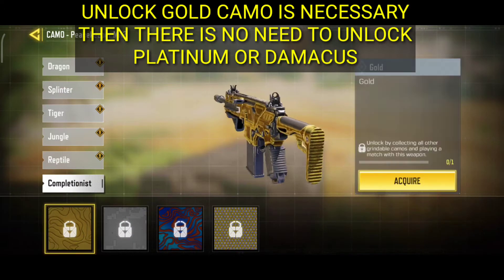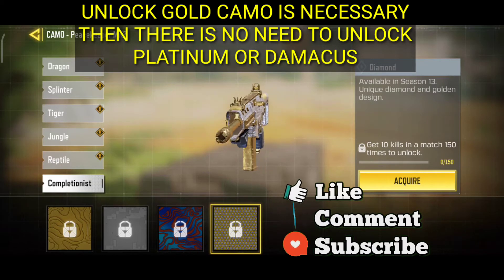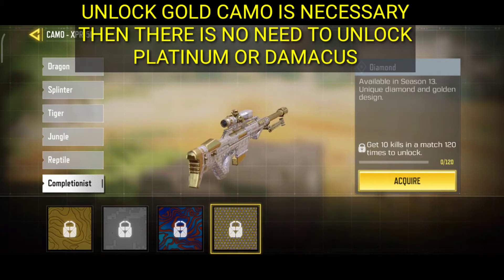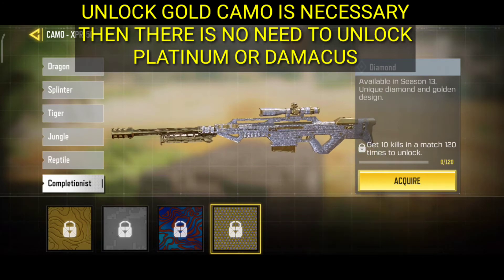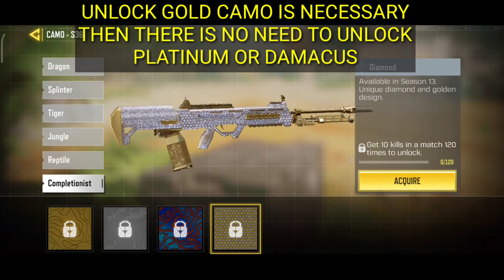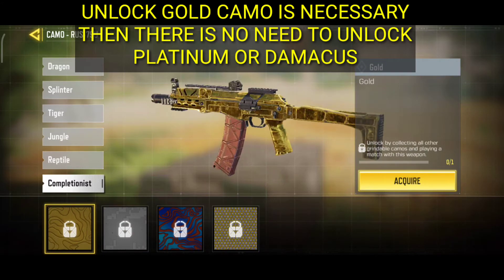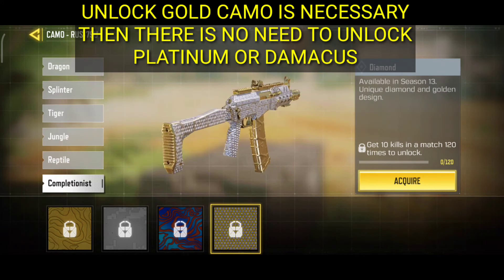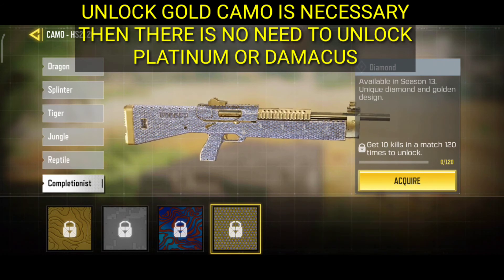HOW TO UNLOCK DIAMOND CAMO | CALL OF DUTY MOBILE | CODM | COD MOBILE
IF YOU ARE COD MOBILE CONTENT LOVER

Thanks

As you play CALL OF DUTY®: MOBILE you will unlock and earn dozens of famous characters, weapons, outfits, scorestreaks and pieces of gear that can be used to customize your loadouts. Bring these loadouts into battle in thrilling PvP multiplayers modes like 5v5 team deathmatch, frontline, free for all, search and destroy, sniper battle, and battle royale.

Thanks

call of duty mobile season 13 battle pass release date